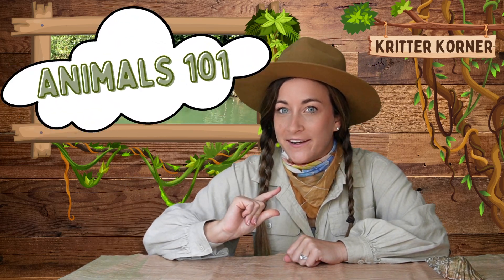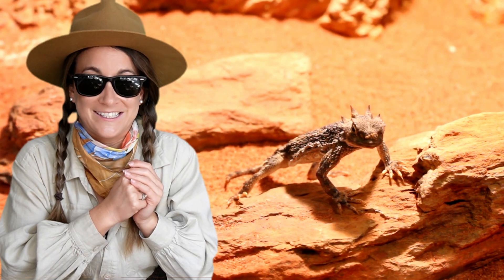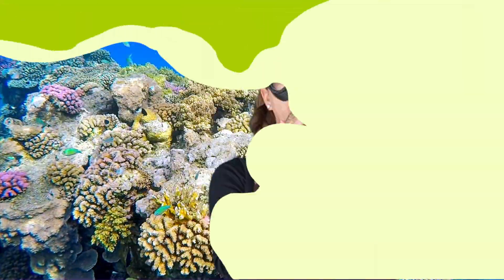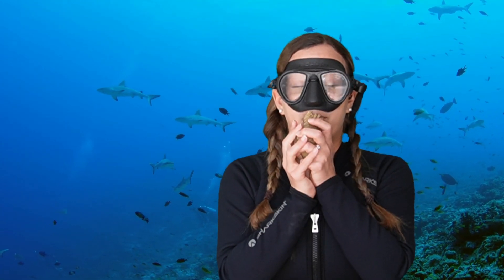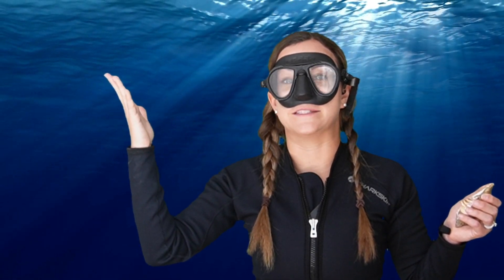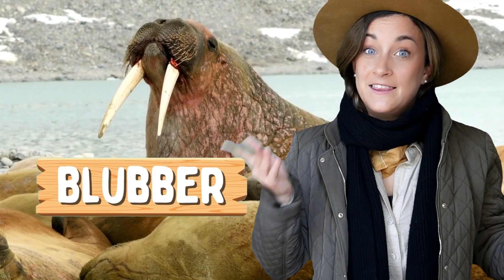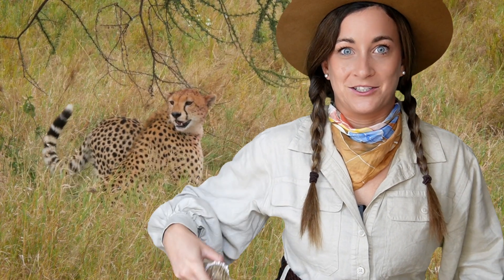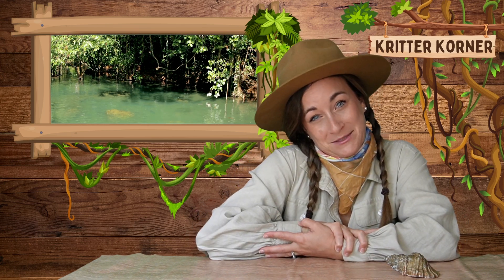Animals 101: Habitats | Wildlife for Kids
🏞️ Welcome to the Kritter Korner and Animals 101: Habitats 🌿

🔍 Join us in this captivating episode as we EXPLORE the diverse and breathtaking HABITATS that serve as the backdrop for the incredible stories of the animal kingdom. Get ready to LEARN about the unique ecosystems around the world, DISCOVER the fascinating adaptations of species to their environments, and embark on an ADVENTURE that celebrates the beauty of biodiversity.

🌏 In this episode, we'll take you on a journey through:

🌅 Various terrestrial and aquatic habitats
🌴 The amazing adaptations it takes to thrive in these habitats
🦓 Exciting species found in specific habitats

🌱 Learn how every habitat, whether a lush rainforest or a vast desert, contributes to the delicate balance of nature and plays a vital role in the survival of countless species. Discover the interconnectedness of all living things and understand why the conservation of habitats is crucial for the well-being of our planet.

💚 Ready to take an INCREDIBLE journey?

Share this episode with fellow nature enthusiasts and let's amplify the message of conservation!

💚 Follow along from the comfort of your home with "My Wildlife Adventures! Activity Book Series"! Join Hannah on a trip around the world to discover fascinating new animals! Packed with animal facts, coloring sheets, mazes, and critical thinking challenges!

🌿  Kritter Korner - Where Adventure Meets Conservation! 🐾🌏